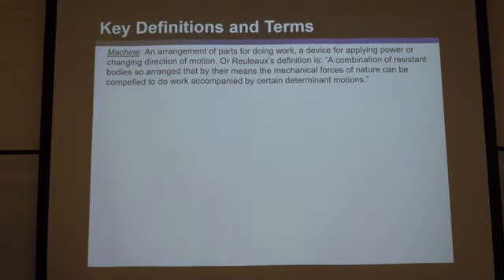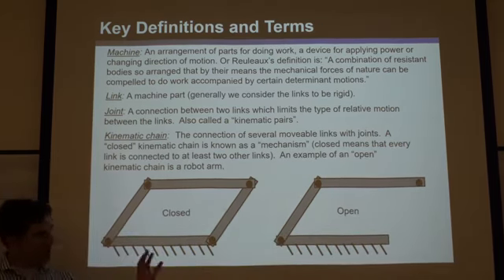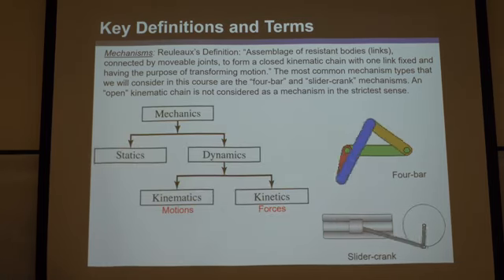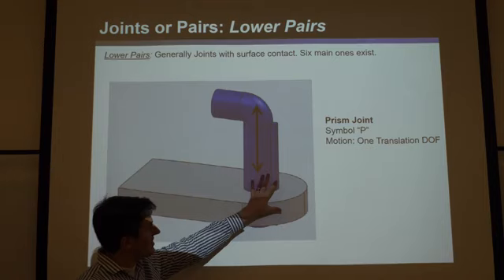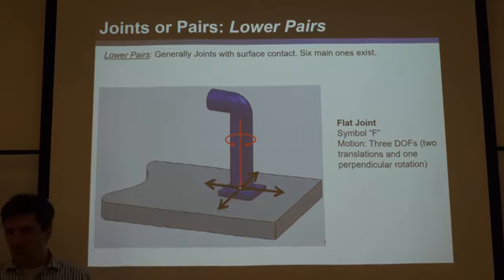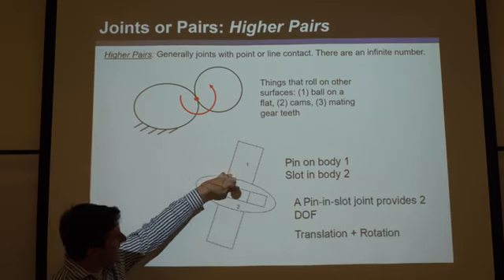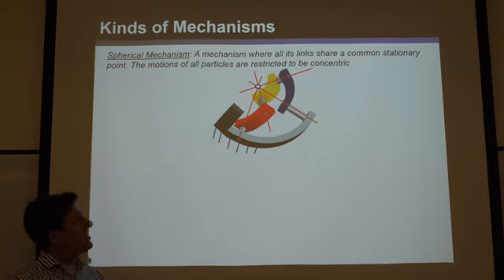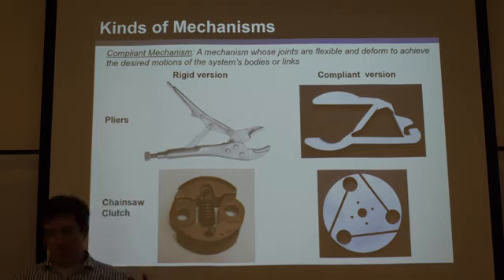Mechanical Mechanisim Course Part 1